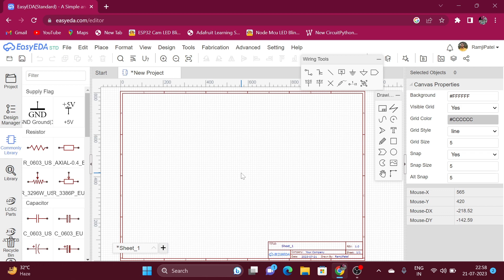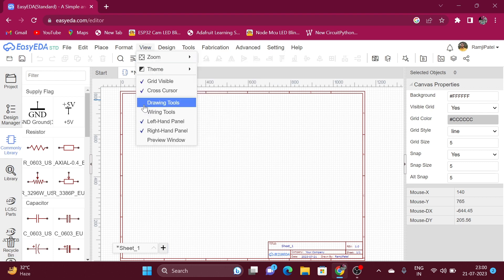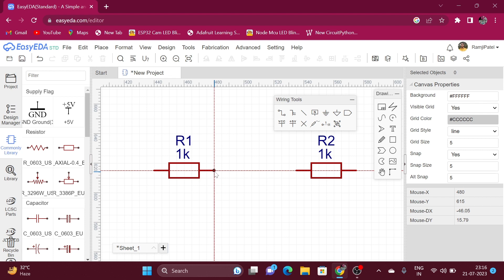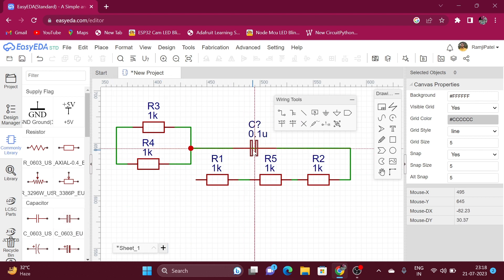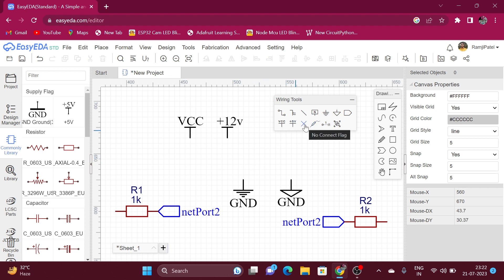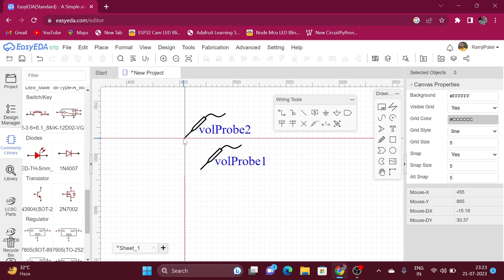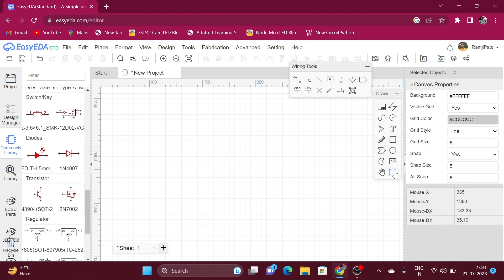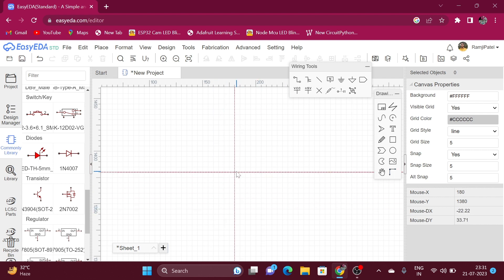Using Wiring & Drawing Tools in EasyEDA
This video shows how you can use the wiring tools and drawing tools in EasyEDA